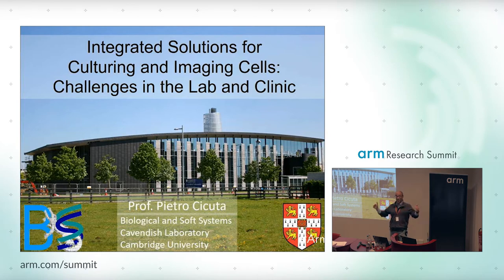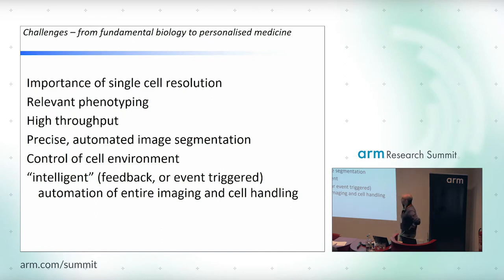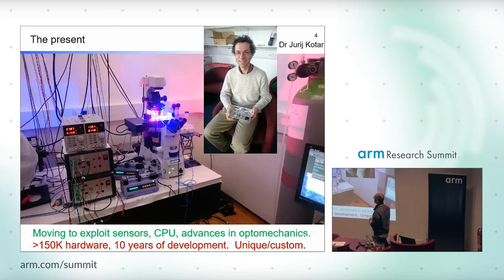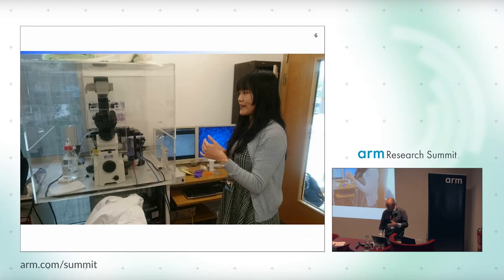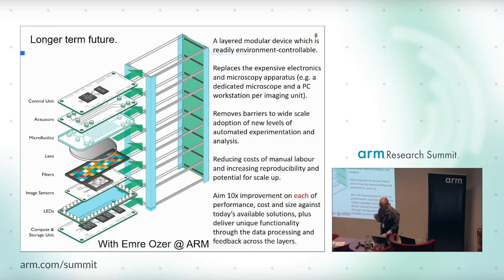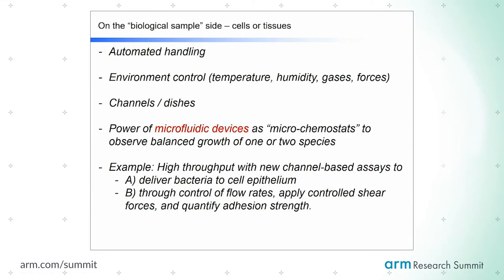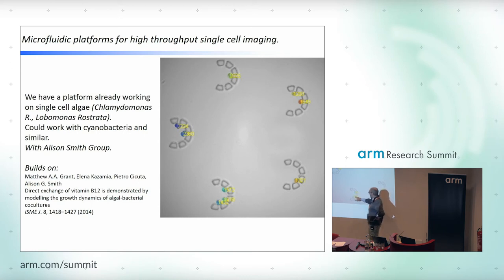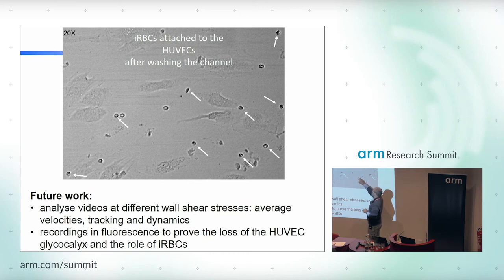Integrated Solutions for Culturing and Imaging Cells - Challenges in the Lab and Clinic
Presented by Pietro Cicuta, University of Cambridge at the Arm Research Summit 2017.